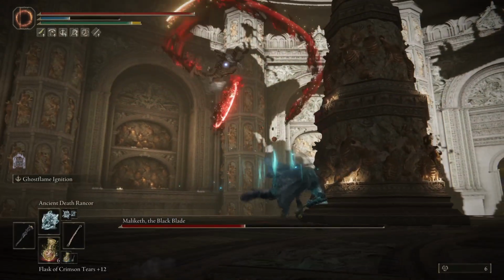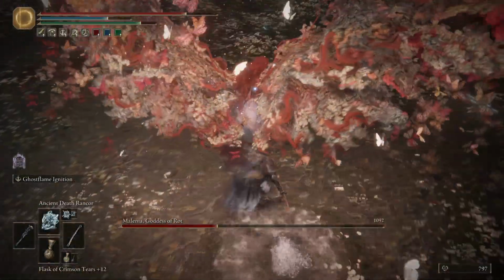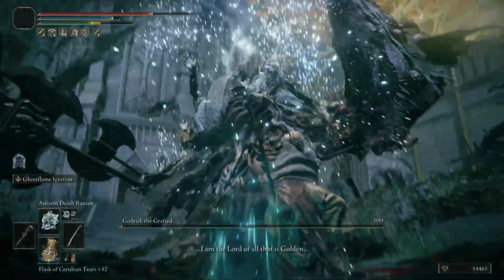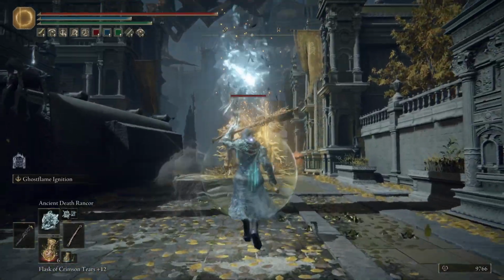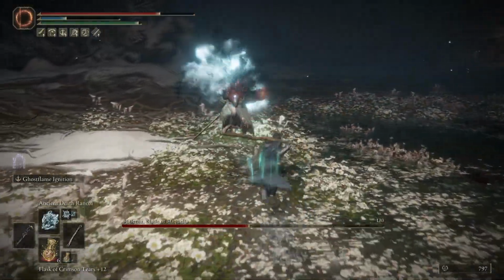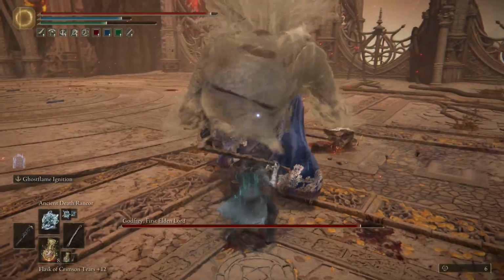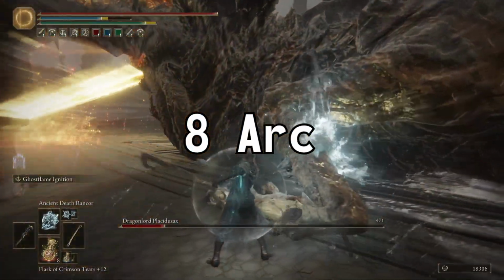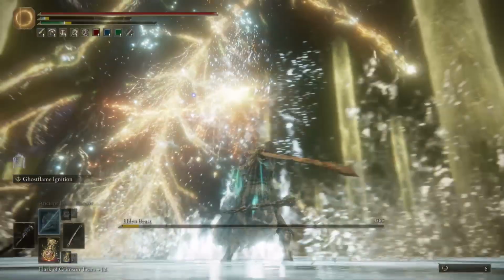Use More Death (Death Only Edition)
Do it and you're cool!